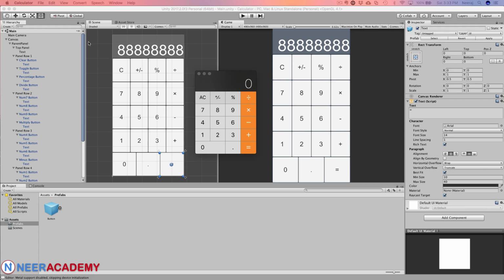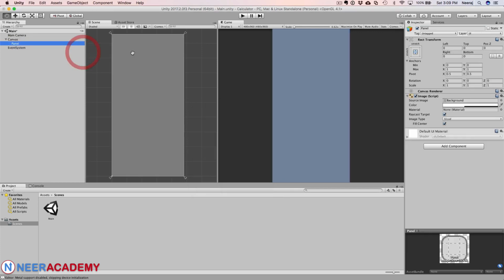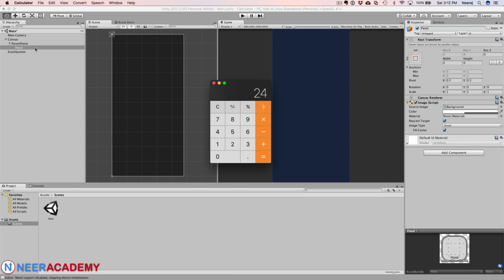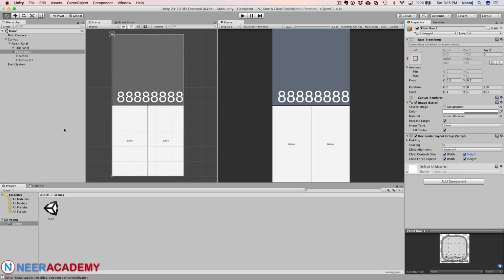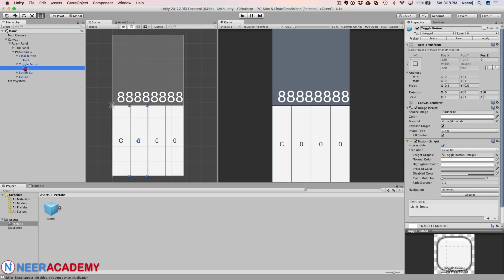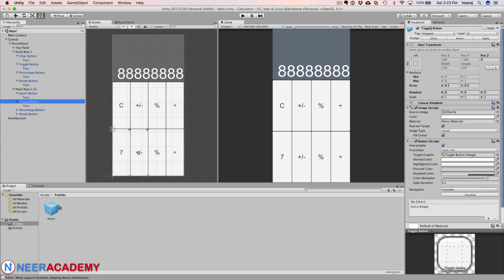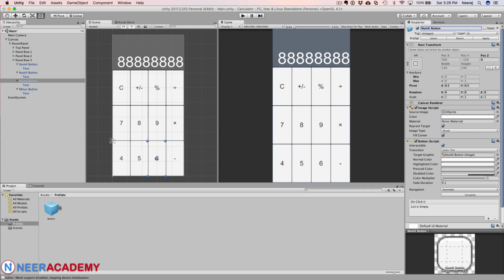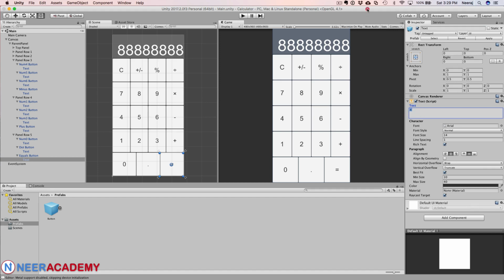Adding the Buttons to the User Interface - Master UI Layouting by developing Calculator App (1/10)